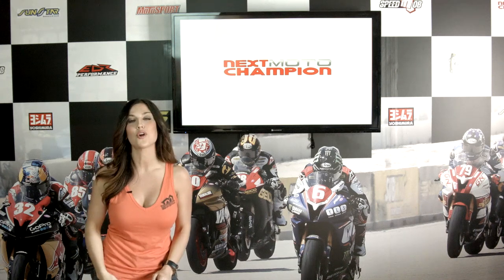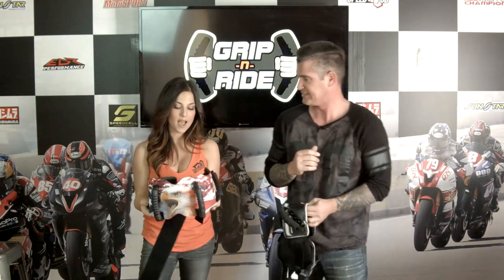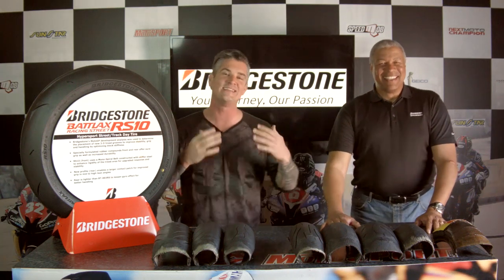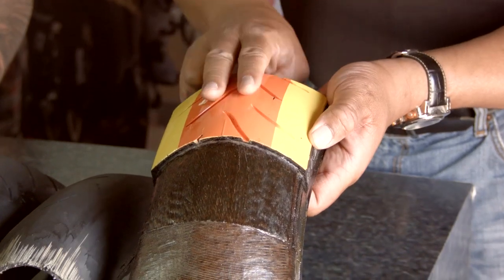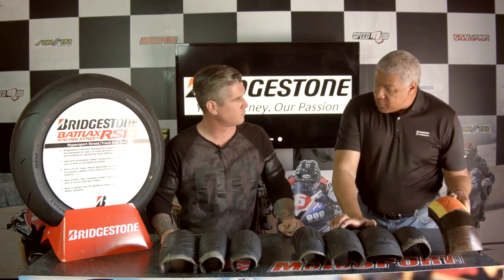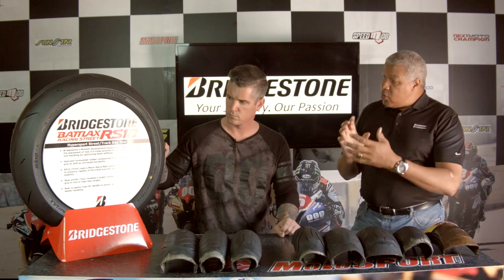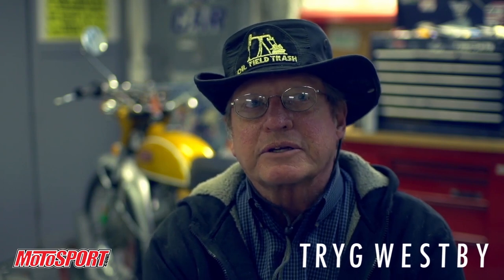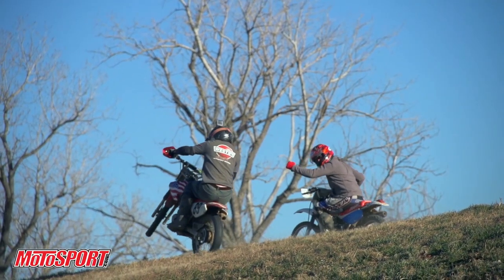NMC Talk Show with Bridgestone Engineering Manager TJ Tennent